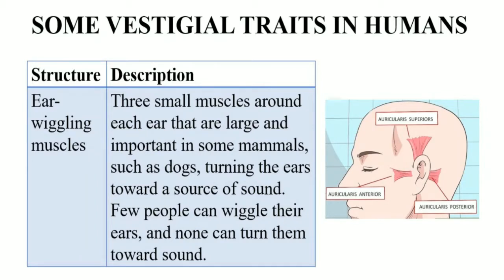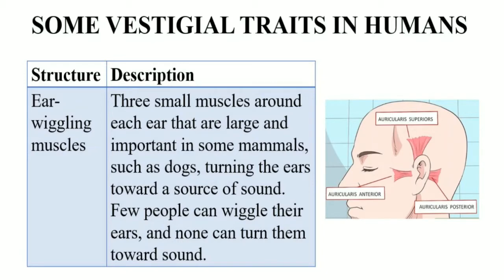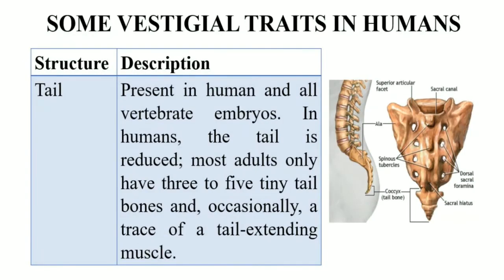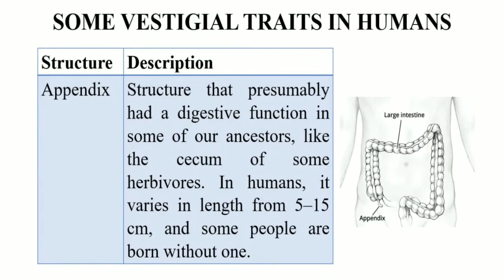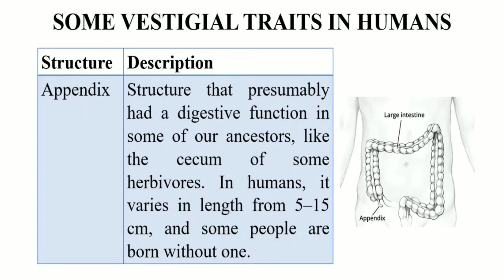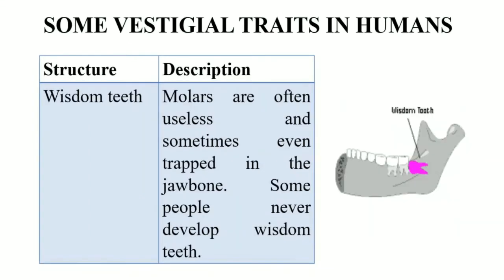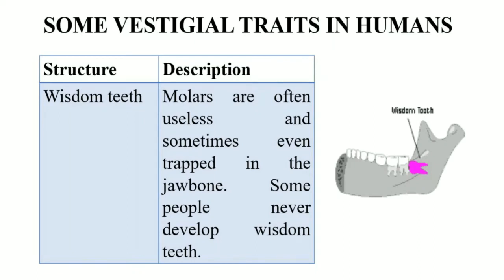Some vestigial traits in humans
We explained few vestigial traits in humans